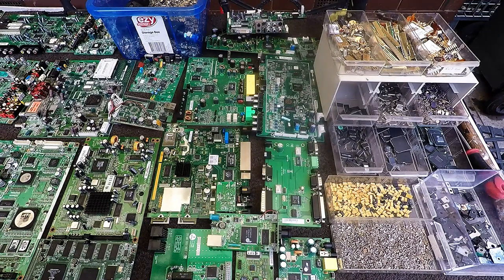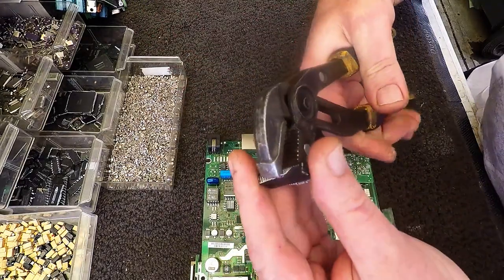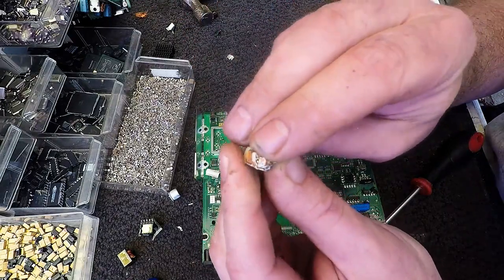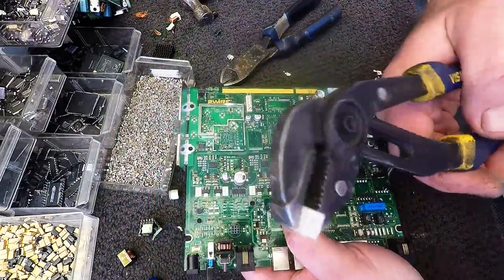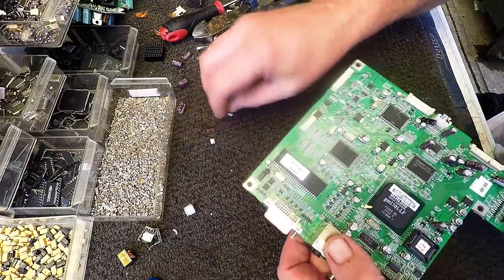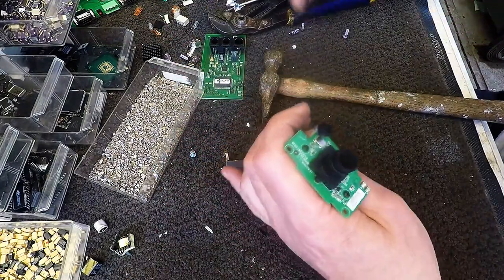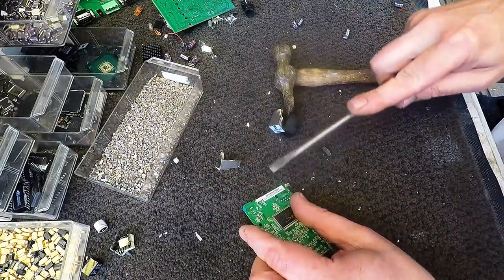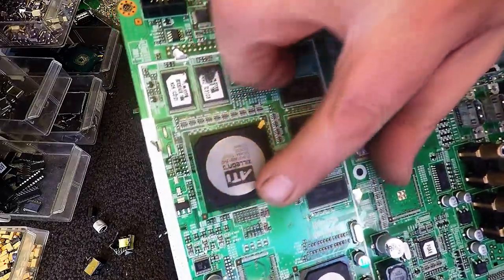Depopulating Boards - Mid Grade Boards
Depopulating mid grade board discussion for new scrappers wondering what to remove from circuit boards for precious metal recovery.

Still not very exciting as it's pretty straight forward with these boards but mid grades make up for 80% of the boards we find in e-waste.